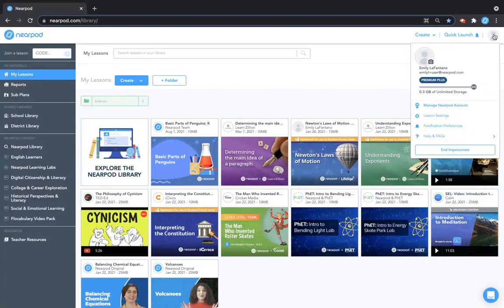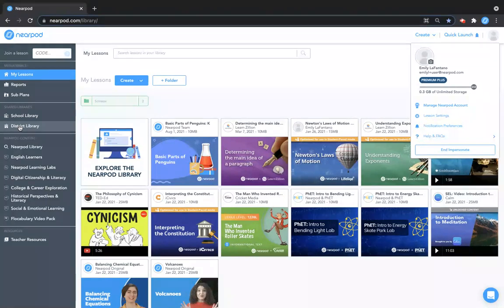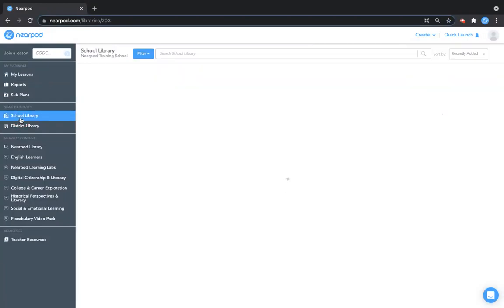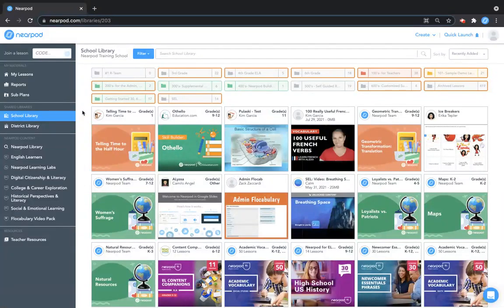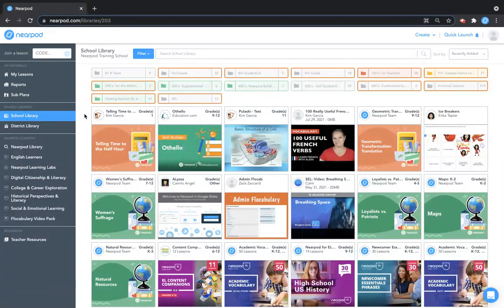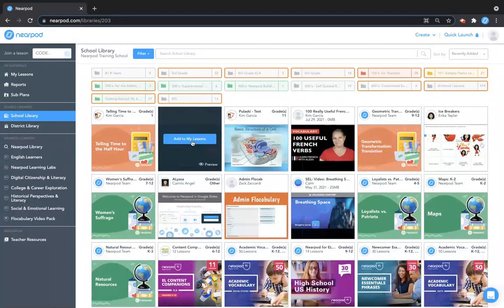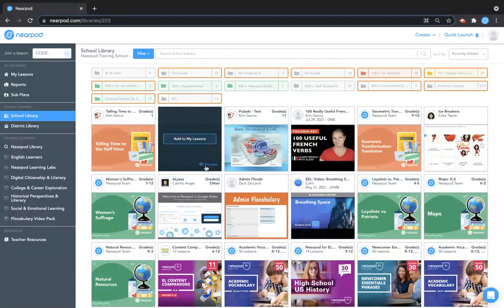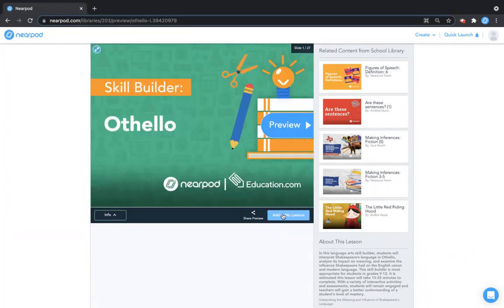How to find lessons in your School or District Library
In your Nearpod Premium or Premium Plus license, you have access to a school and/or district library. If you have Nearpod access through your school, you'll have a school library. If you have Nearpod access through your district, you'll have access to a school and district library.

- In your school library, you will find lessons from fellow colleagues or lessons that your admin has curated for use.
- In your district library, you will find lessons that your district admin has curated for use